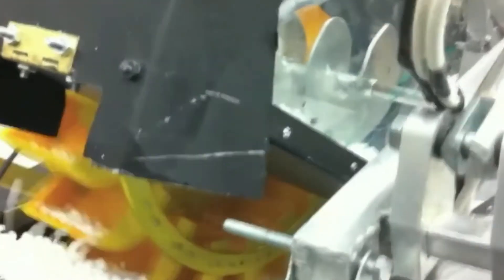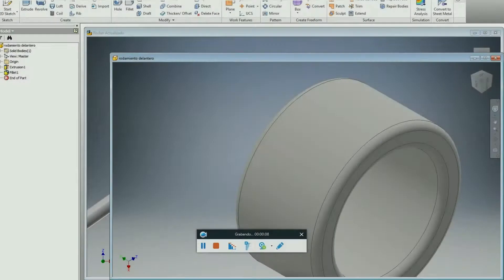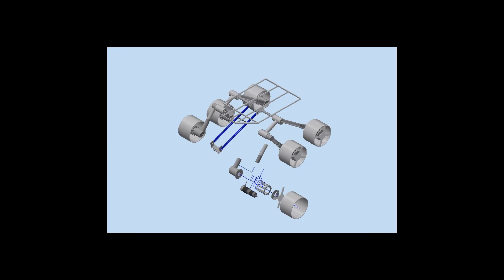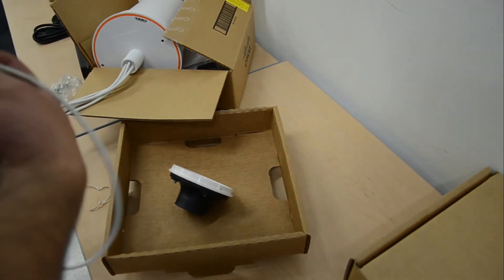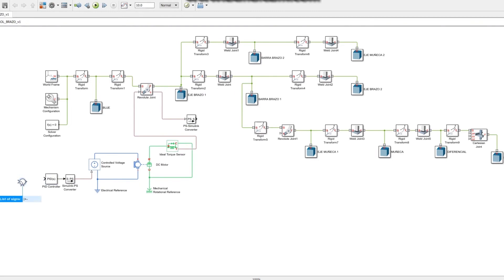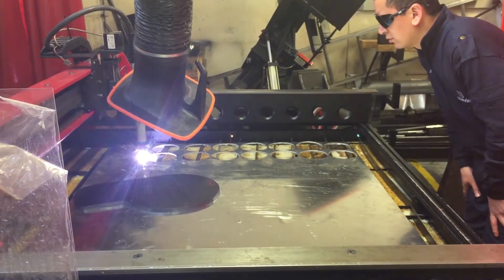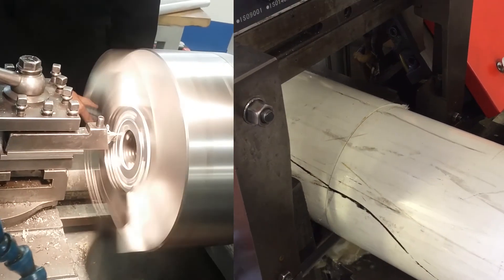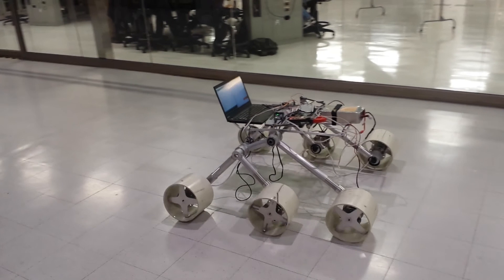ROBOCOL CDR 2017 URC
ROBOCOL's video for the 2017 University Rover Challenge.